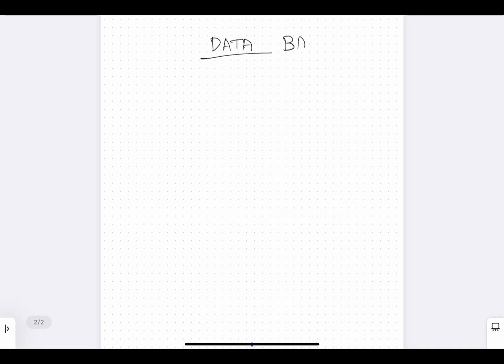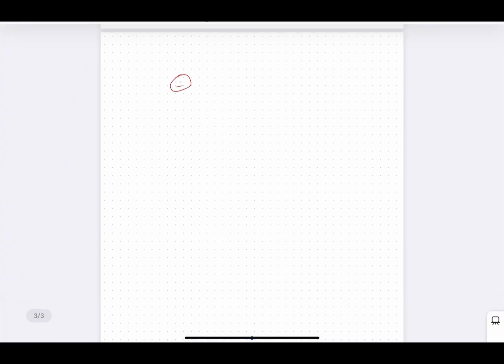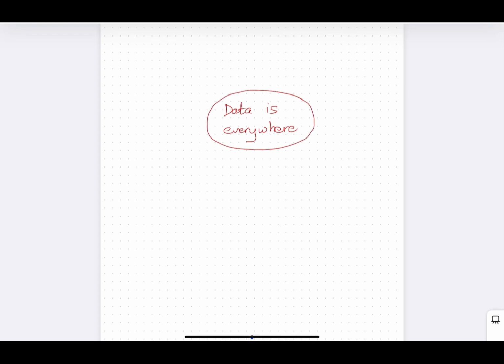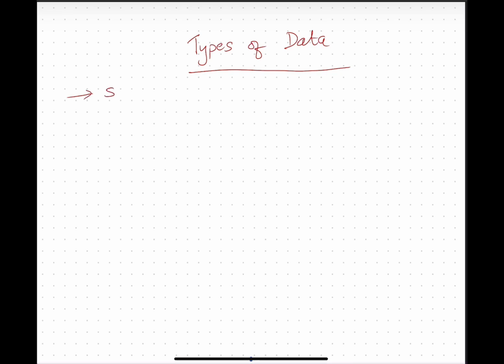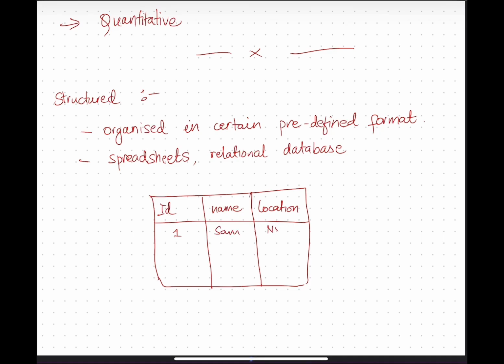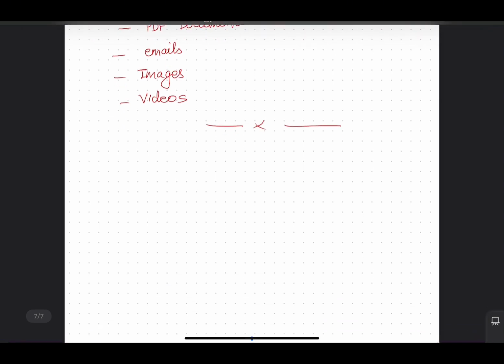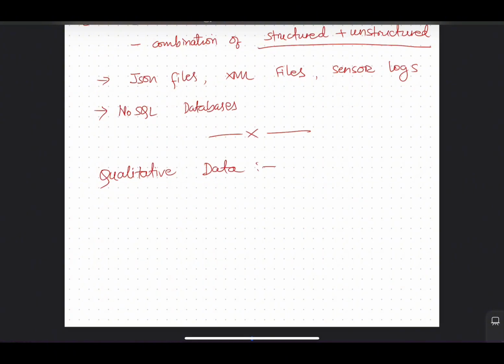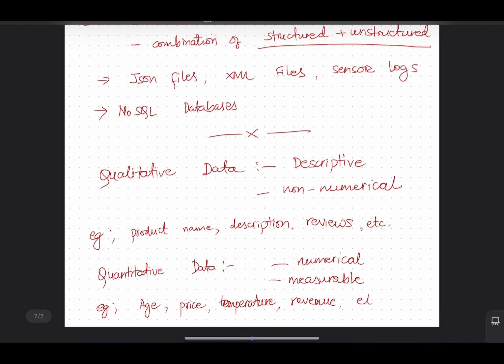Fundamentals of Data, Data Types, Why Data ?